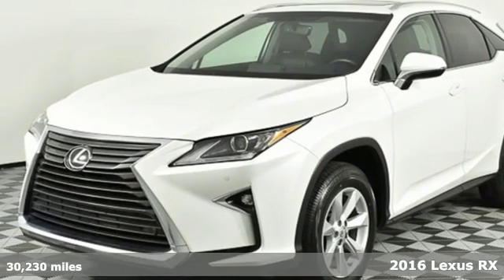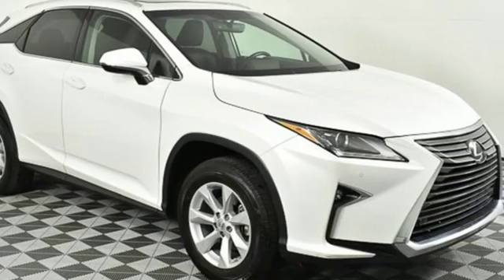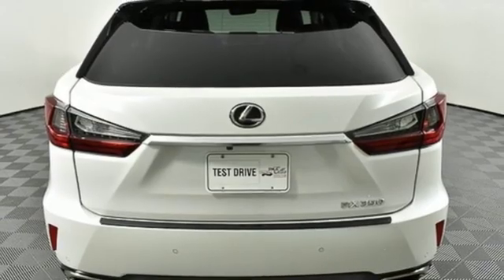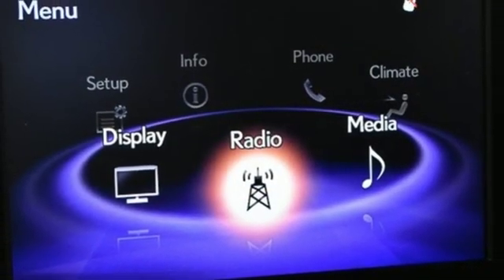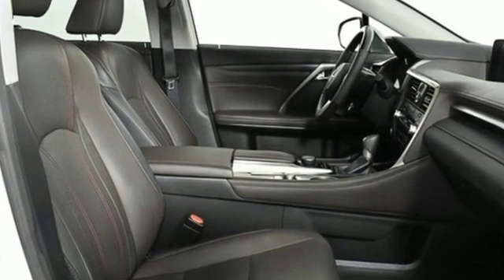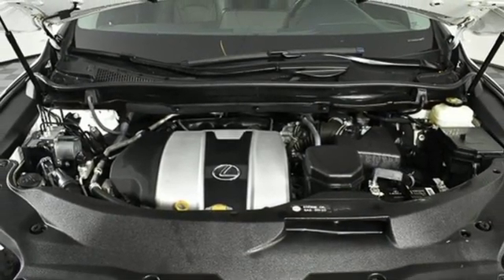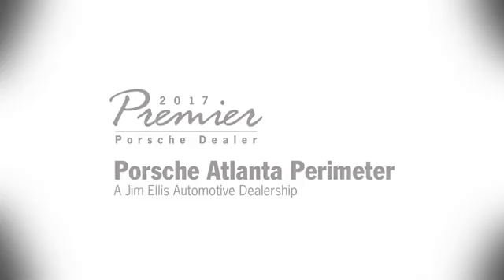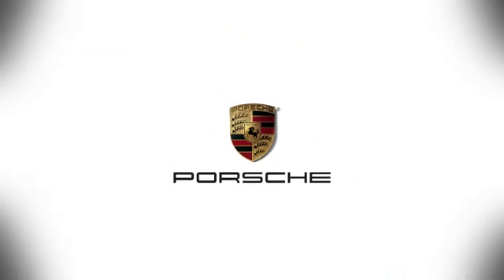Used 2016 Lexus RX Atlanta Alpharetta, GA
Year: 2016
Make: Lexus
Model: RX
Trim: 350
Engine: 3.5L V6 DOHC 24V
Transmission: 8-Speed Automatic
Color: White
Interior: Noble Brown
Mileage: 30230
Stock #: P15118A
VIN: 2T2ZZMCA0GC011178
CARFAX One-Owner. White Pearl 2016 Lexus RX 350 FWD 8-Speed Automatic 3.5L V6 DOHC 24VbrbrBlind Spot Monitor W/Rear Cross Traffic Alert brHeated And Ventilated Front Seats brIntuitive Parking Assist brMatte Linear Dark Mocha Interior Trim brMatte Linear Dark Mocha Wood SteeringbrWheelbrMoonroof brPremium Package Includes: Leather TrimbrSeats, Power Folding Outside Mirrors, Driver'sbrSeat/Steering Wheel/Mirror Memory, RainbrSensing Wipers, Aluminum Roof RailsbrTouch Free Power Rear Door brCargo Net,Cargo Mat,Wheel Locks & KeybrGlovebrbrbrWe look forward to hearing from you. Advertised price includes $599 Dealer Service Fee. 20/27 City/Highway MPGbrbrAwards:br * 2016 IIHS Top Safety Pick+ * 2016 KBB.com Brand Image Awards * 2016 KBB.com Best Resale Value AwardsbrbrbrReviews:brbr * Impeccably crafted and attractively designed cabin; supremely quiet; appealing ride and handling balance with F Sport; strong value for the segment. Source: Edmunds

Address:
4006 Carver Drive